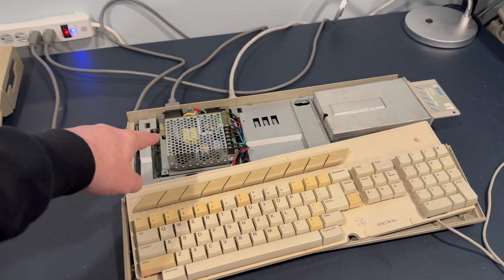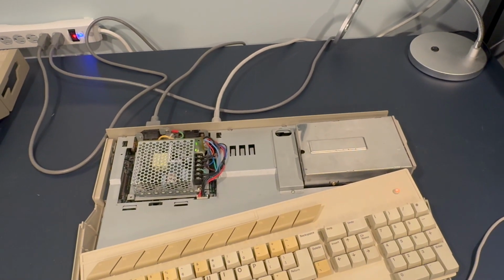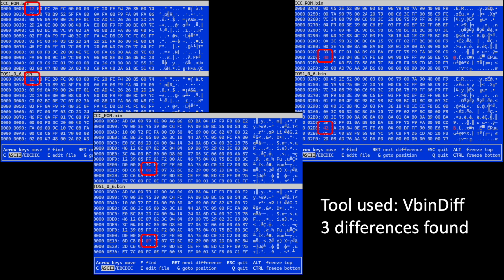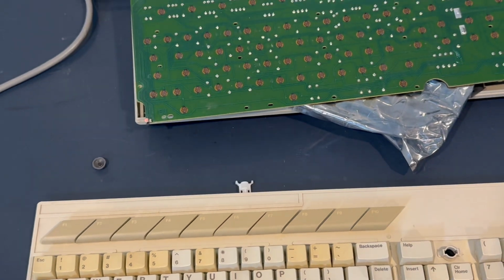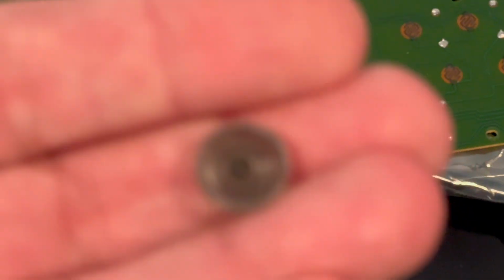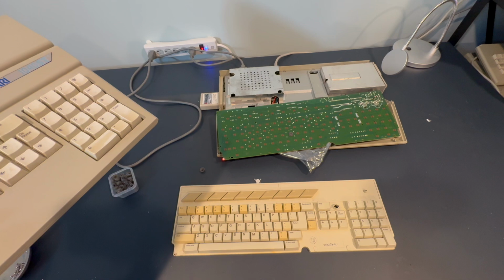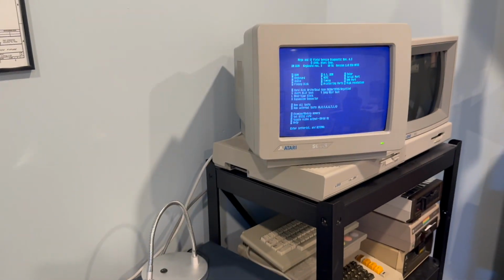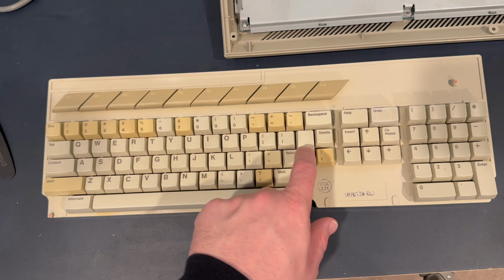Part 2 of UNmodifying the Education Atari ST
In this video I finish up the repair of the keyboard and do just a bit more digging into the custom ROM.
The computer is now 100% functional!